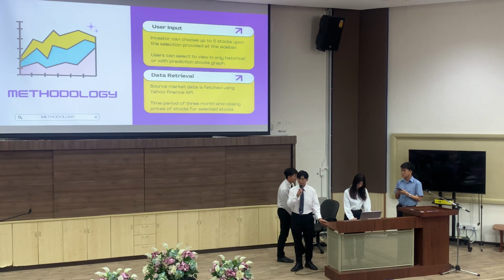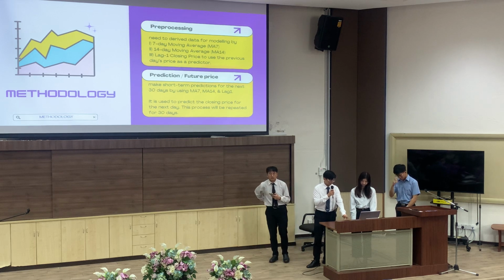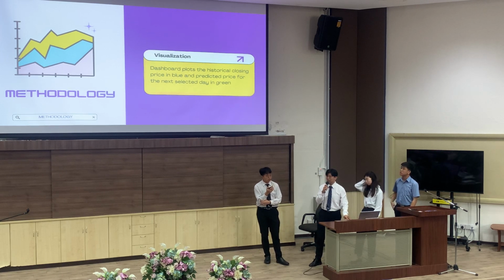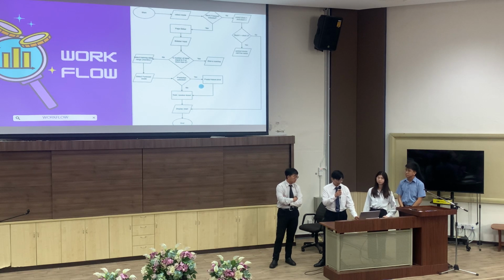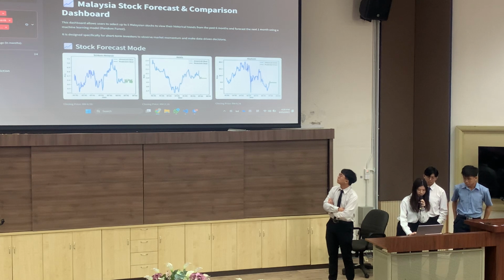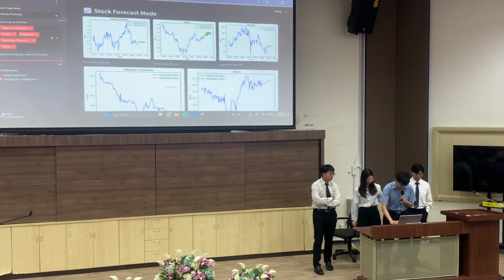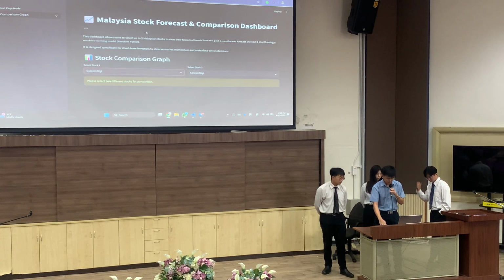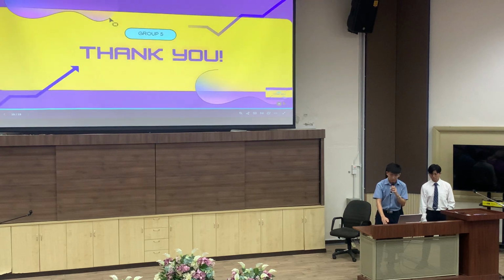Malaysia’s Stock Forecast and Trend Comparison Dashboard - SQITK3073A Group 5 Presentation